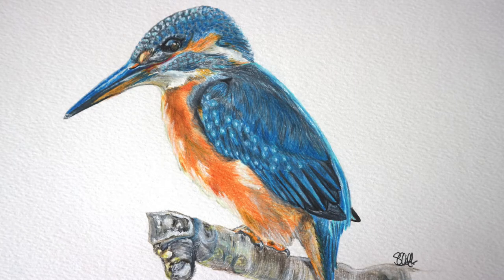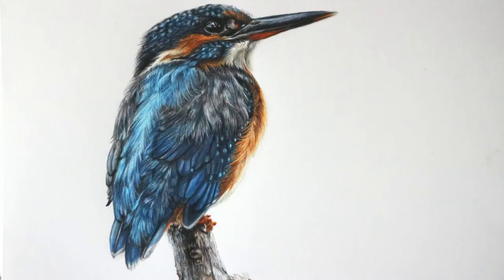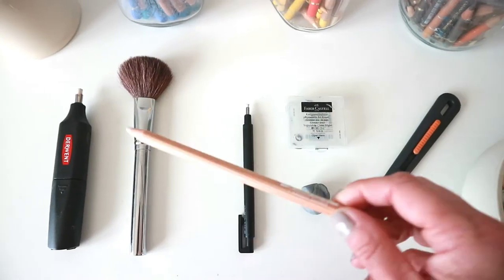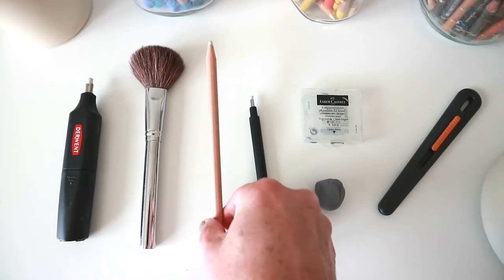Kingfisher in Coloured Pencil Tutorial now available!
I am so excited to announce the release of my first stand alone Coloured Pencil Tutorial!  A beautiful Kingfisher bird.

This library of videos includes over 8 hours of real time tutorials, broken up into bite sized chunks so you don't feel overwhelmed, suggestions on workspace, how to get your initial sketch down on the paper, materials used, line art and reference photo.

I talk you through, step by step, how to achieve the different textures, how I pick my colours and my thought processes behind why I use certain tools and how to rectify any mistakes (we all make them!).

If you would like to create your own Kingfisher drawing, I really hope you do enjoy this tutorial and please do share your photos in the group.

If you haven't already joined this wonderful community of like minded, inspirational artists here's the

Photo Reference: Julie Hunt